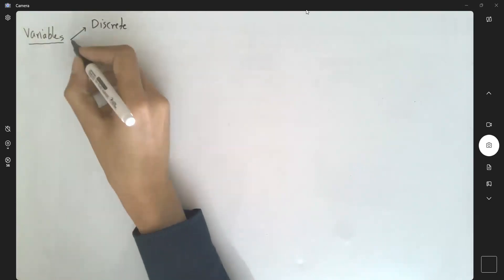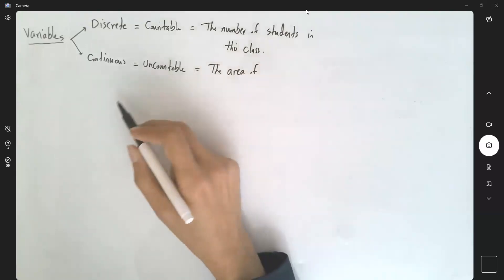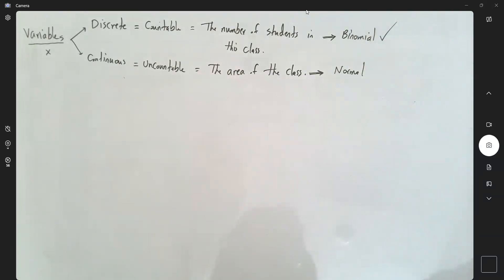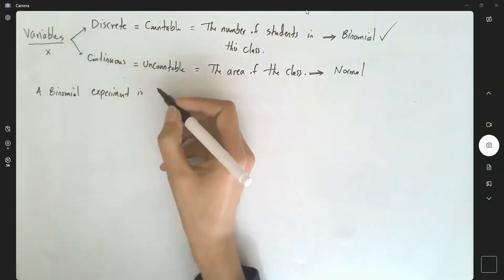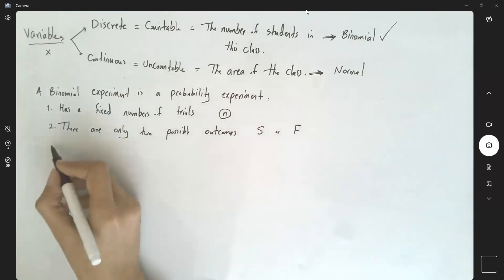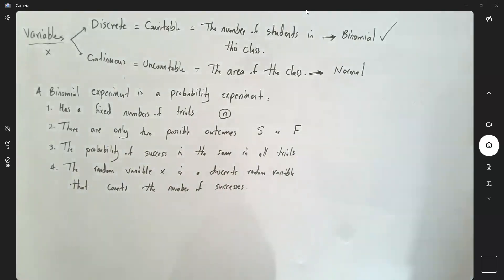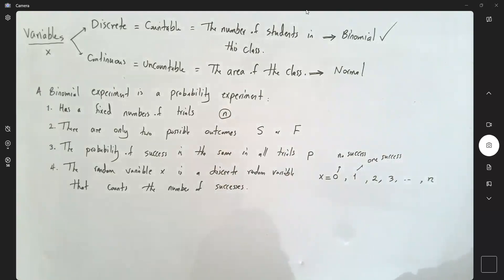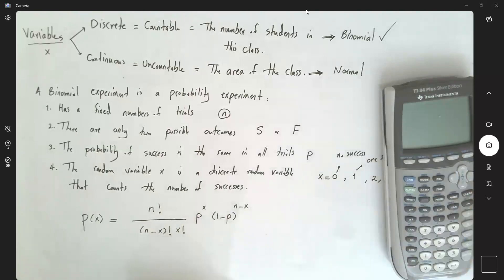What is a binomial Experiment